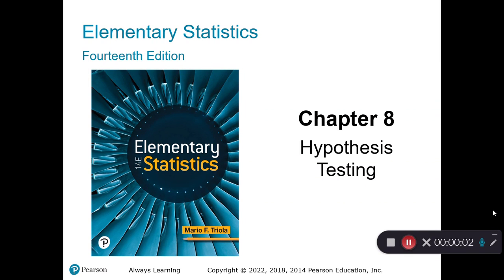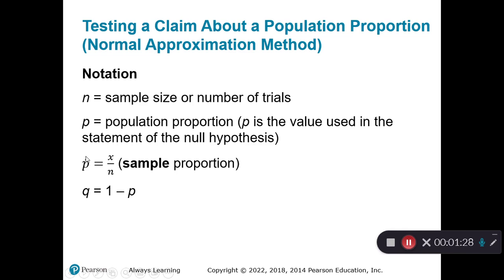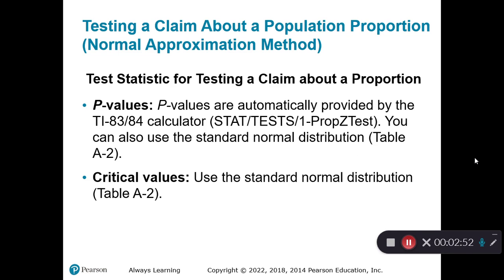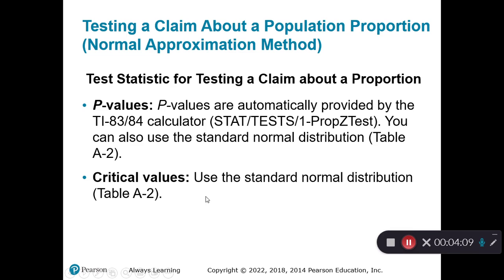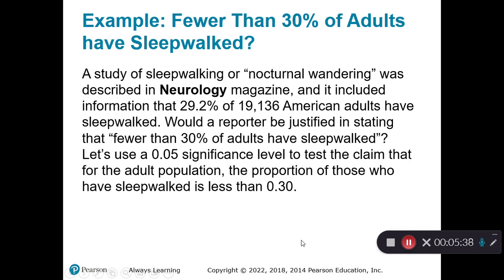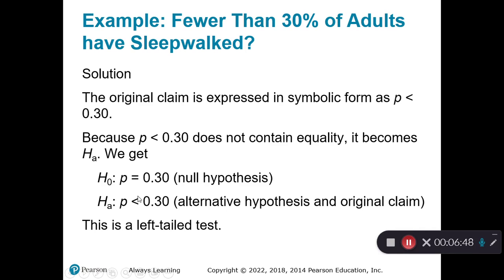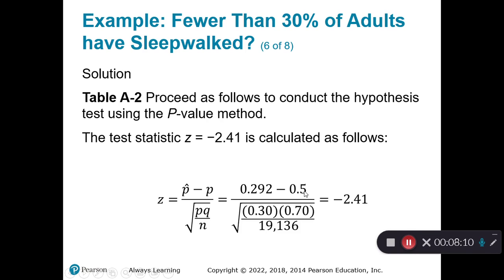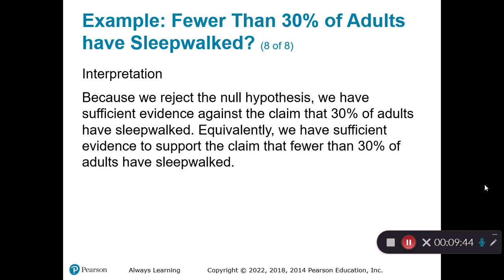8-2 Testing a Claim about a Population Proportion (STA2023 Online)